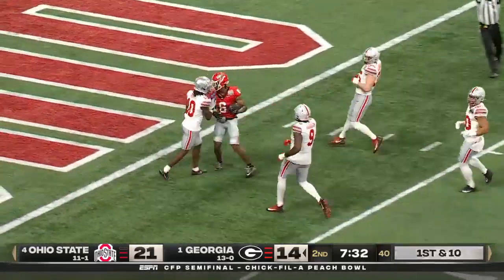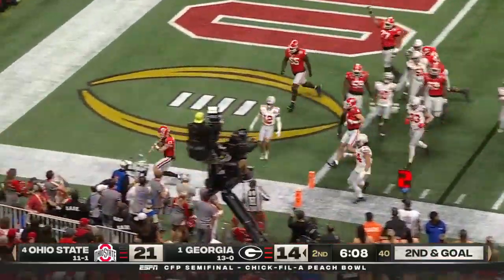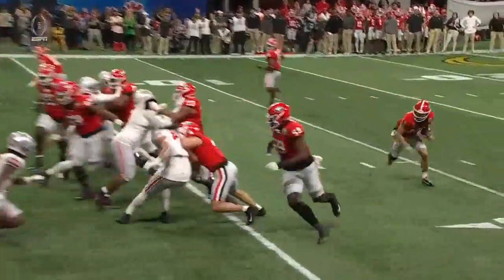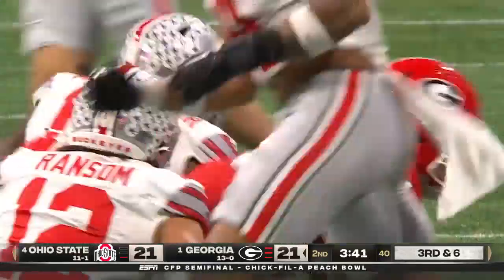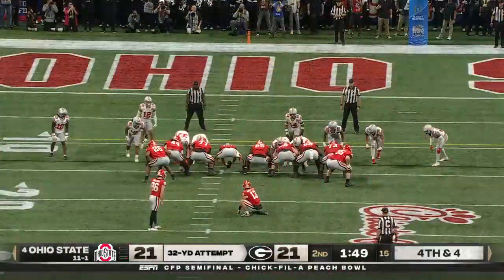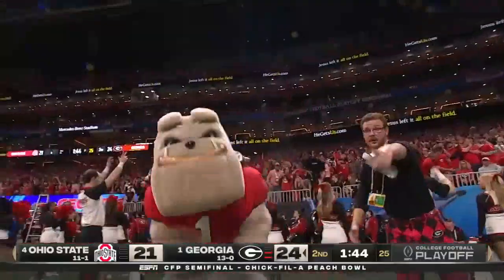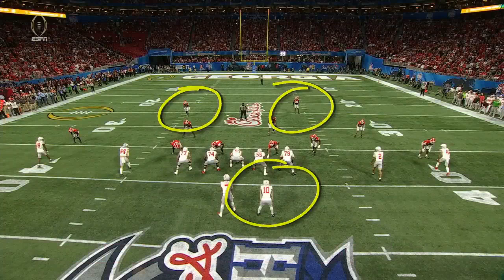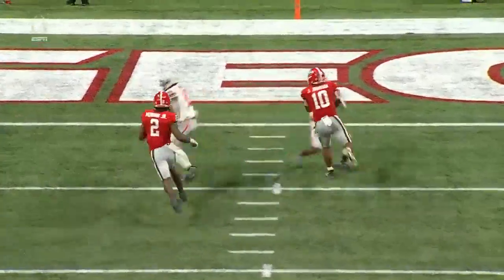Peach Bowl Ohio State Buckeyes vs Georgia Bulldogs Full Game Highlights 1